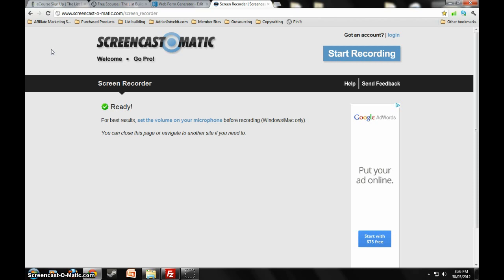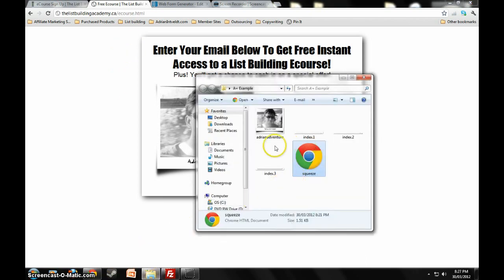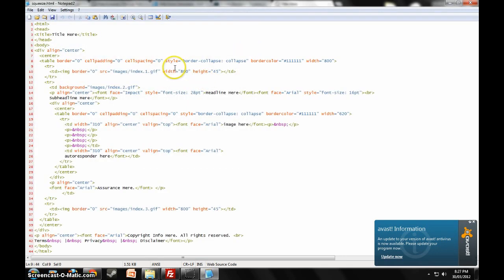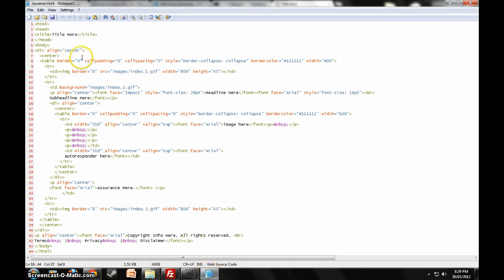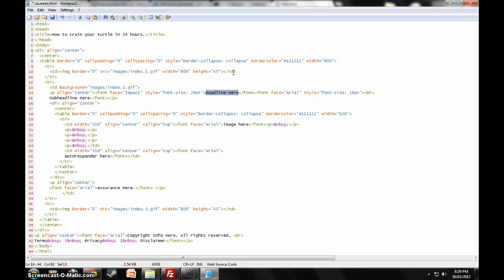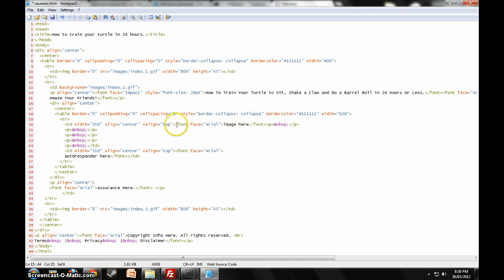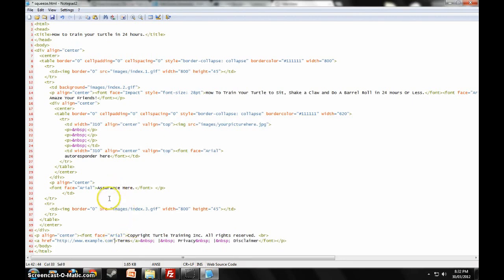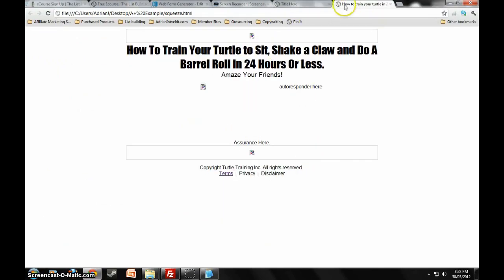Squeeze Page Tutorial | How to edit and upload an html based squeeze page (part 1)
Squeeze Pages are essential to list building. Straight to the point 1:50.
and sign up for more info.

Host: Adrian In't Veldt from TheListBuildingAcademy.ca
Programs Used: Screencast-o-matic, notepad2, filezilla

In this video Adrian shows us how to use an html template for our squeeze page. He'll walk you through the basic steps to setting up a squeeze page, and also explain which tools he's using to get the job done.